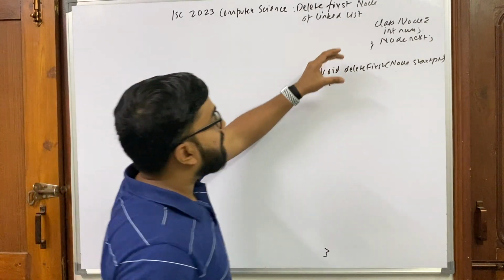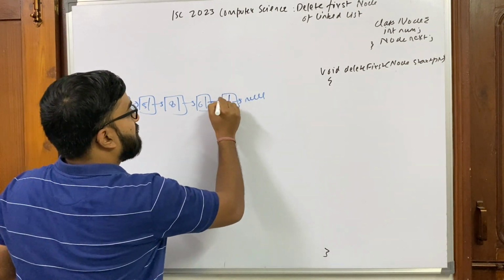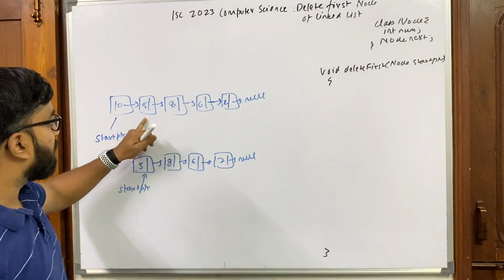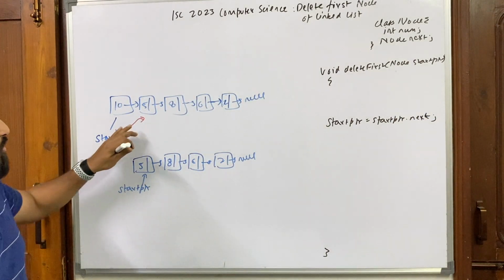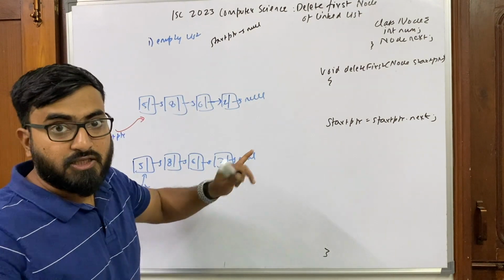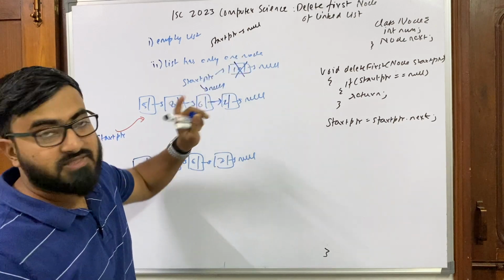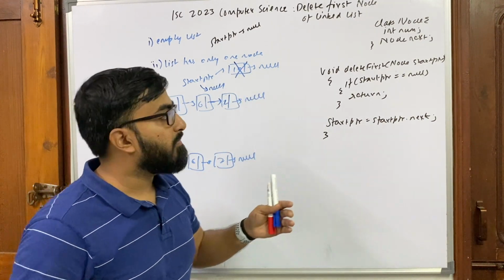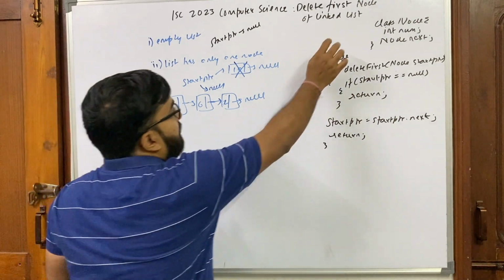ISC Class 12 Computer Science | Java Program to Delete Front Node in a Linked List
In this video, we solve an *ISC Class 12 Computer Science* question on deleting the front (first) node of a linked list using Java. The video explains the problem step by step and provides the complete Java code implementation.

- Understanding the structure of a linked list in Java
- How to delete the first node and update the head reference
- Handling edge cases like an empty list or single-node list
- Writing clean and efficient Java code for linked list operations
- Time complexity of deleting the first node

*Prerequisites:*
- Basic knowledge of Java programming
- Understanding of linked list structure and operations
- Familiarity with classes, objects, and references in Java

- Beginners learning linked list operations in Java
- Students preparing for ISC theory and practical exams
- Anyone wanting to strengthen their Java data structures concepts